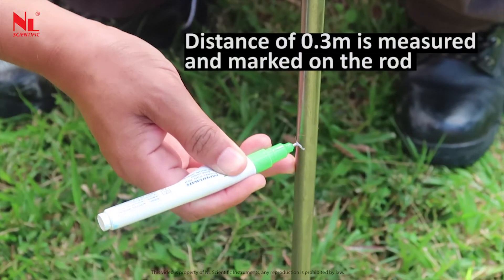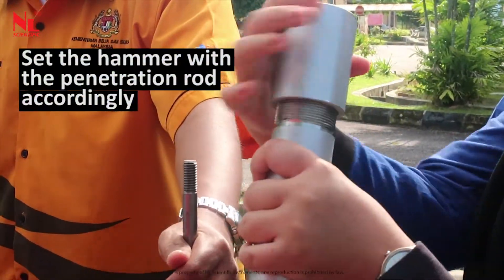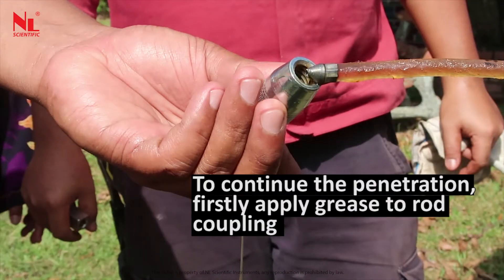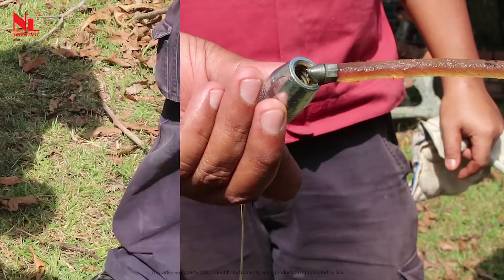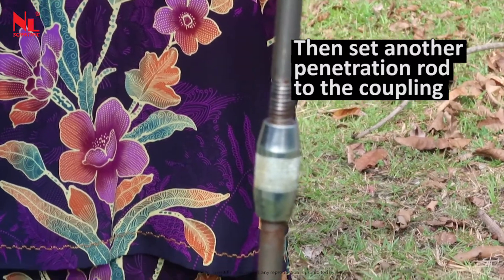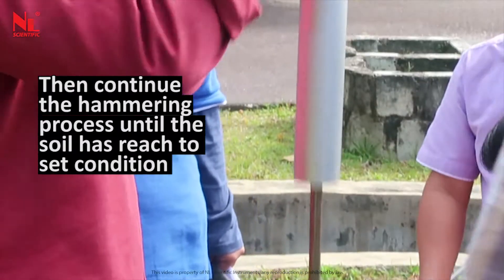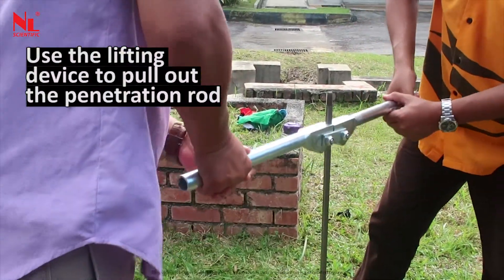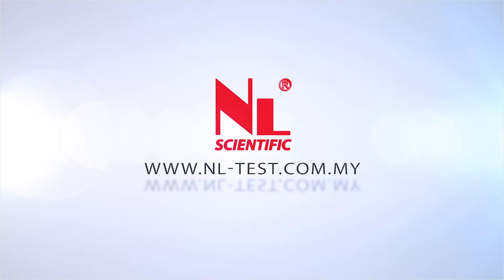HOW TO OPERATE : Mackintosh Probe